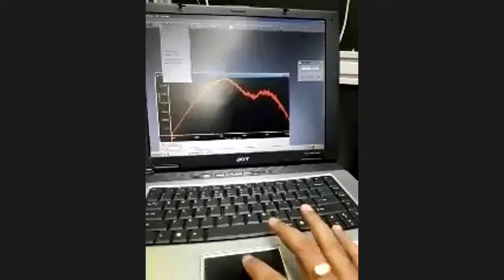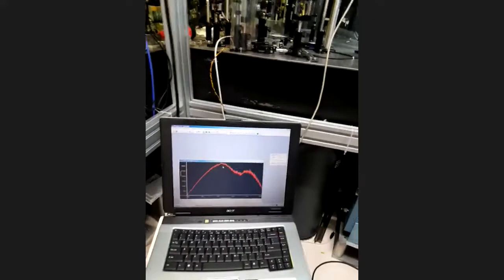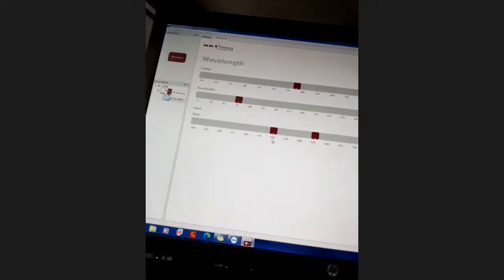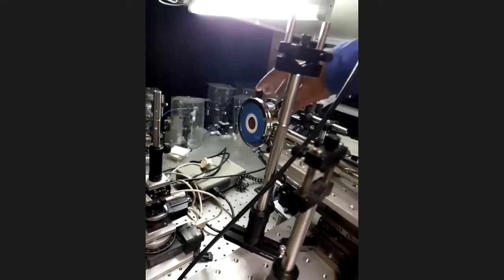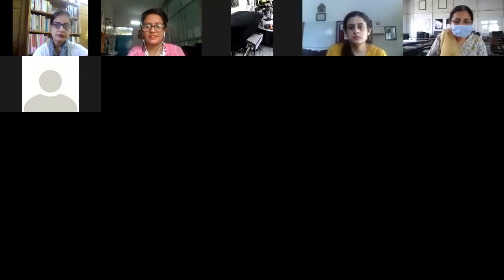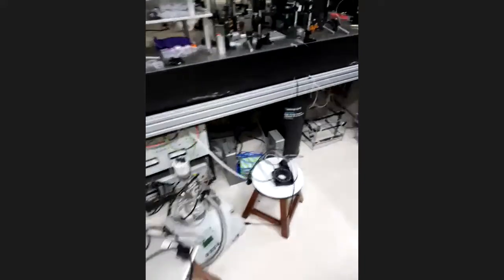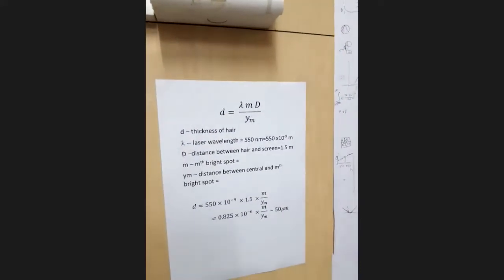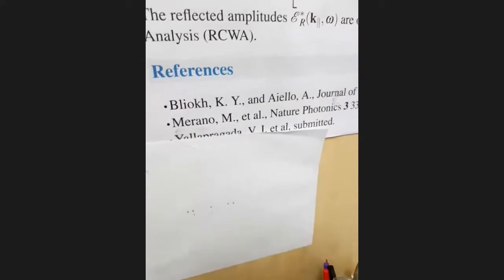Virtual Visit TIFR Labs 22nd Sept 2020